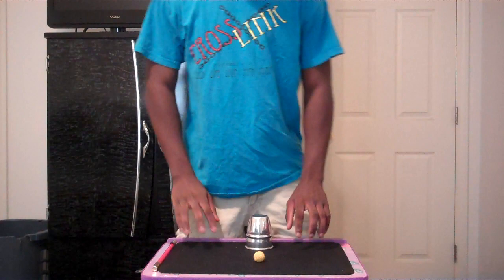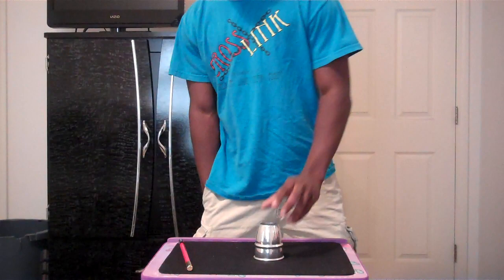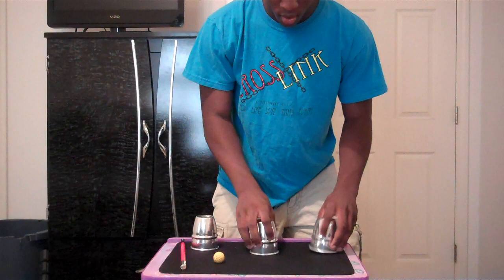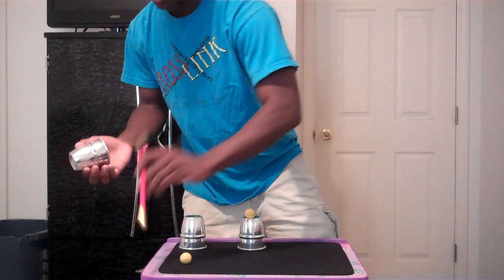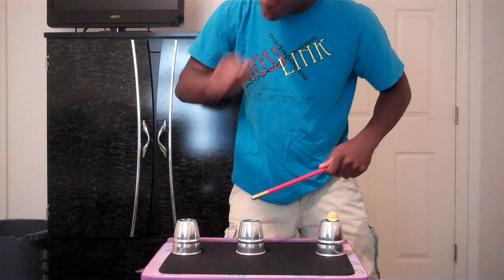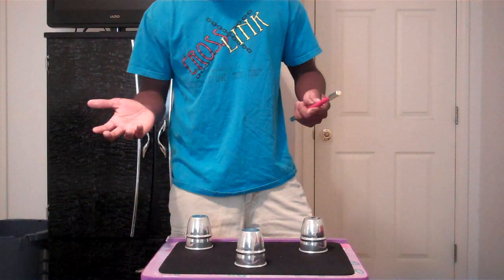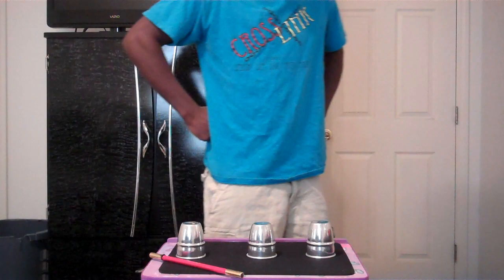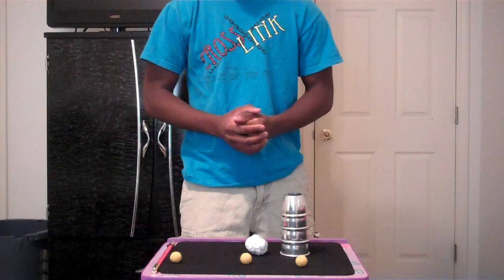Cups and Balls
This is NOT my routine, it is derived from many great ones, so please dont leave hateful comments. Second before half of you go "I konw how it done, blank blank blank", the point of magic is not to firgure out how it is done. Its logic, anyone can figure out how its done. The point of magic is for entertainment and the illusion of the impossible happening because if the impossible were possible there would be no impossible. Any magician of any type knows exaclty what im talking about, that one person in every crowd who wants to ruin it for everyone else haha thank you guys for watching!